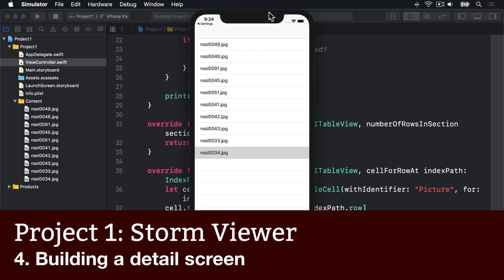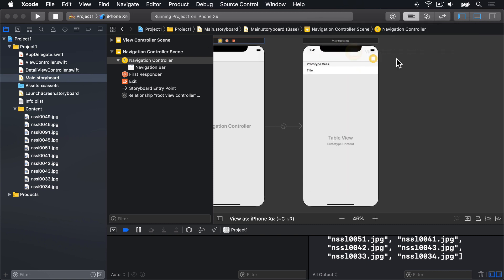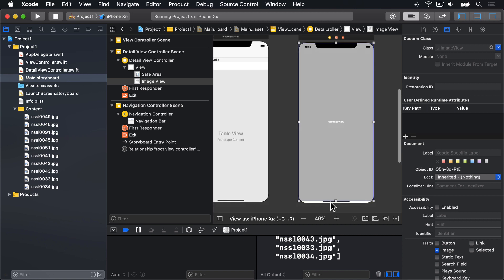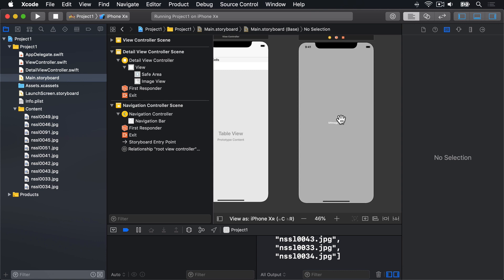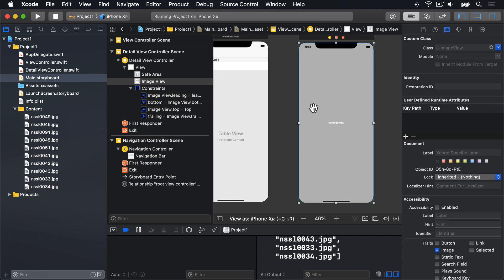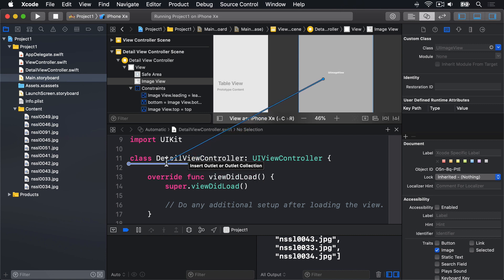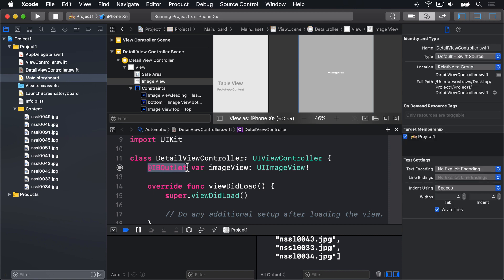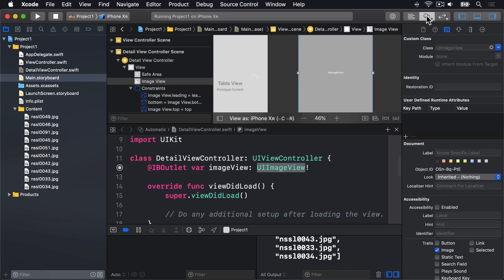Setting up – Storm Viewer, part 4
In this video you’ll learn how to build a new UIViewController that shows a full-screen image view.